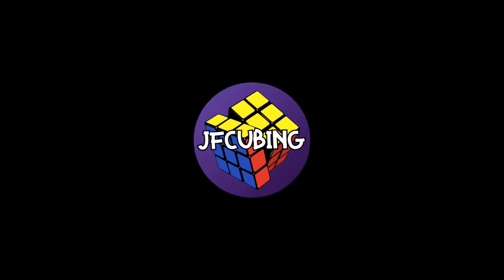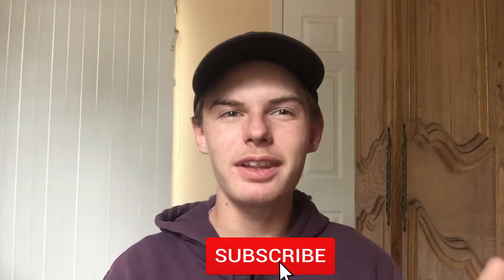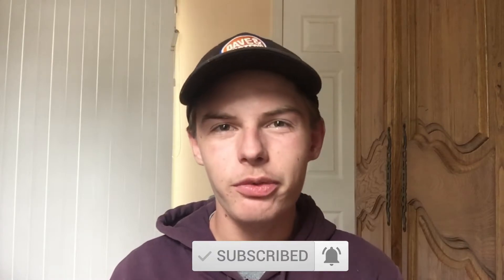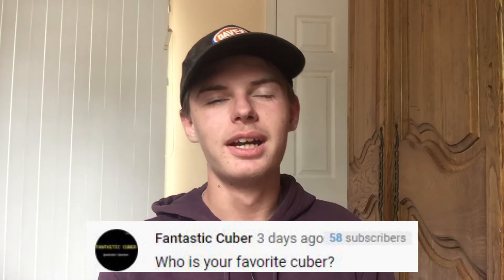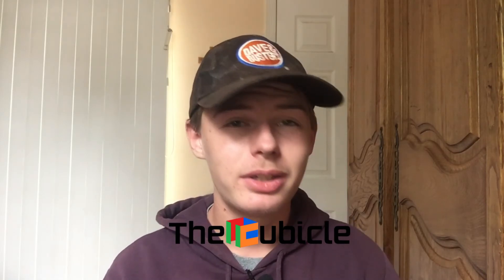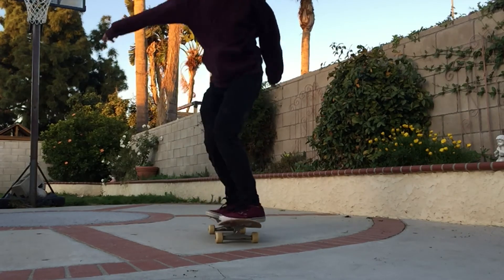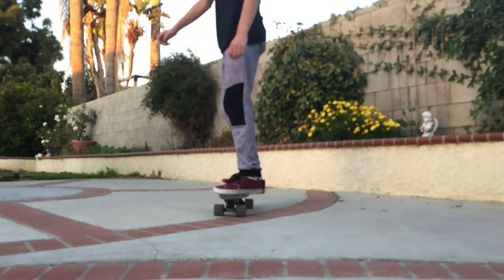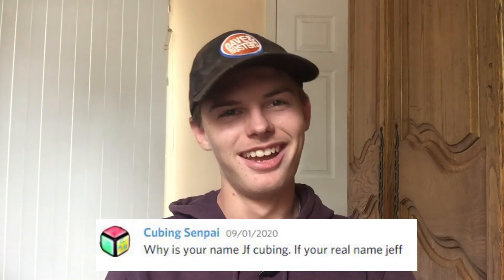Why is my channel called JFCUBING?!? | QNA #2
In this video, I answer some of the questions you asked me such as "Why is my channel called JFCUBING?!?"